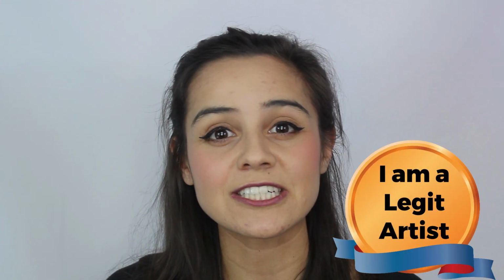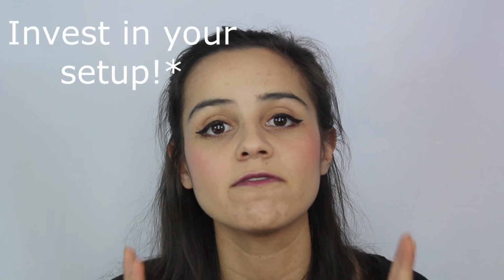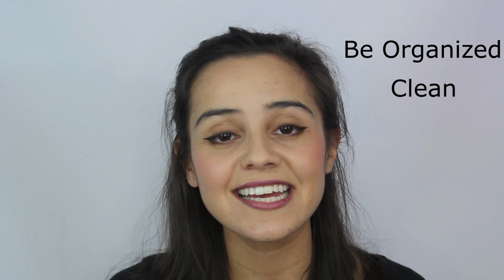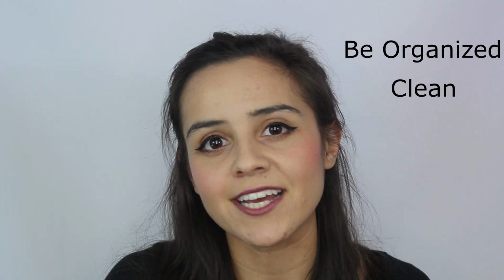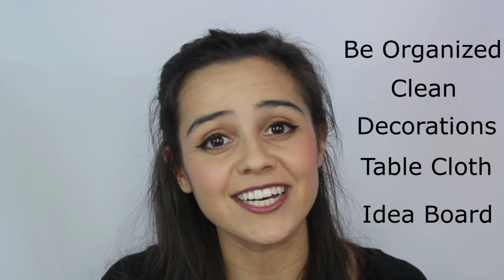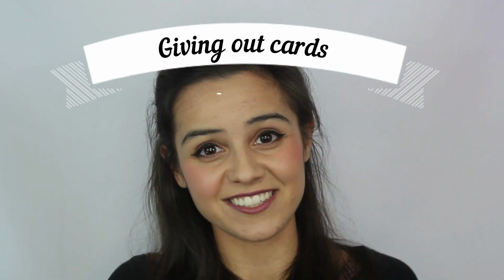10 TIPS to Make MORE MONEY Face Painting that other Face Painters WON'T Tell You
This video is about 10 tips to guarantee to make MORE MONEY face painting. There are always tricks to making more cash but we don't always know how to. Here we will be helping you how to get the dough!

When it comes to the tip jar it is important to understand what events to bring it to and which events to leave it at home. In many cases it is  great to have, but if you are unsure it is always a good rule to ask the client if it is appropriate.
WHAT WAS YOUR FAVORITE TIP?

Not Rainbow Fairy Mask - Face Painting Tutorial, But The Shrek Face Paint Song | We Love Face Paint, But Halloween Finger Family | We Love Face Paint, But Lion Makeup & Face Painting Tutorial, But "Hello Kitty" Makeup for Kids — Fast & Easy Face Painting Tutorial, But The Grinch Christmas Makeup Tutorial, But Basic Butterfly Face Painting Tutorial, But Easy Rainbow Butterfly Face Painting Tutorial, But Quick & Easy Face Painting For School Fairs/ Church Events ~ Arielpaints, But 1-2-3 Kitty: Super Fast Face Painting, But Easy Spiderman Face Painting Design Tutorial, But Y-body review by Anna Wilinski from JestPaint, But Valentine's Day Butterfly Face Painting, But Ladybug Face Painting Tutorial, But Dog Face Paint Tutorial, or any other video like Fairy Fox Design, We Love Face Paint!, International Face Painting School, Ashlea Henson, Arielpaints, Silly Heather, JestPaint, FacePaintcom, would make. This is a video where Face Painting 101 (aka FacePainting101) 10 TIPS to Make MORE MONEY Face Painting that other Face Painters WON'T Tell You